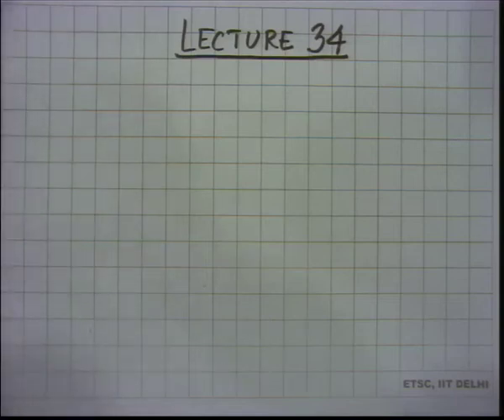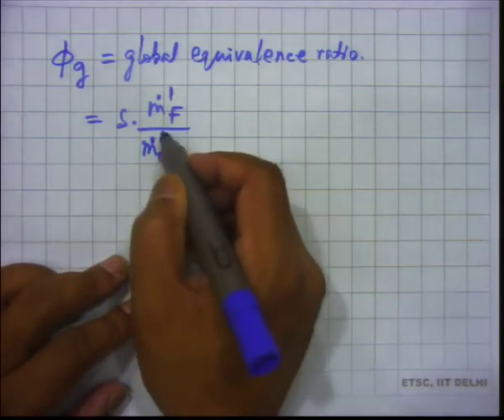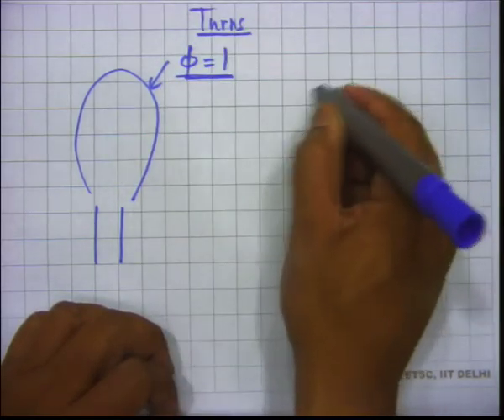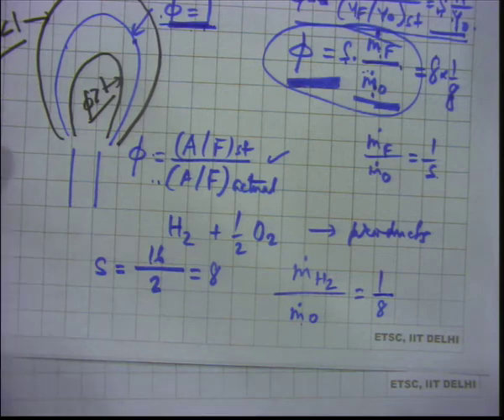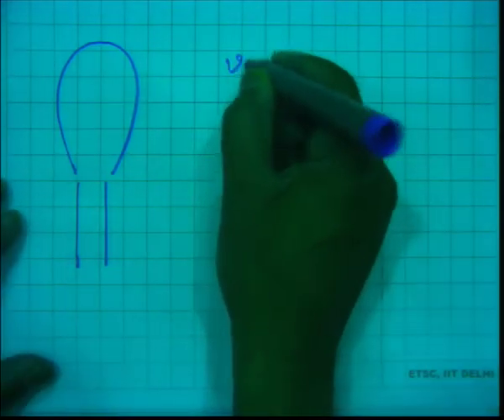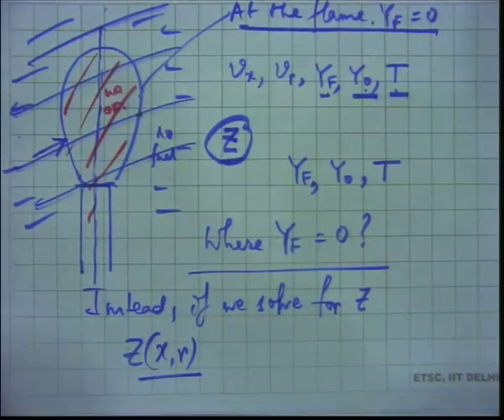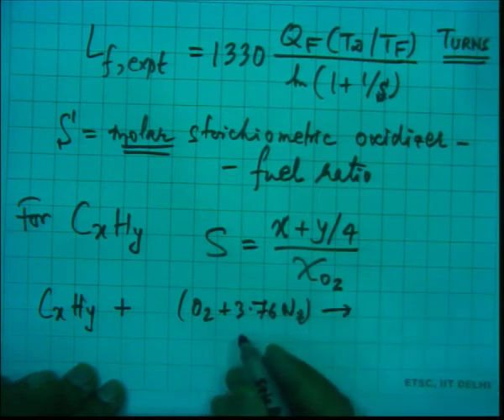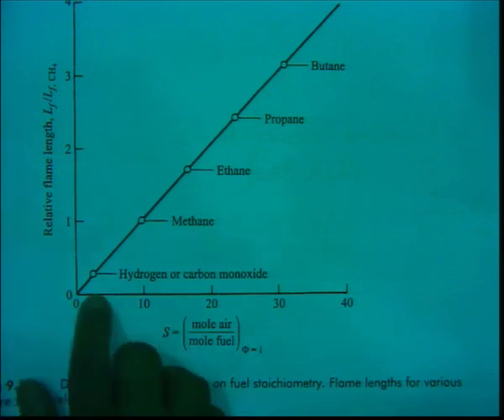Combustion Lecture 34